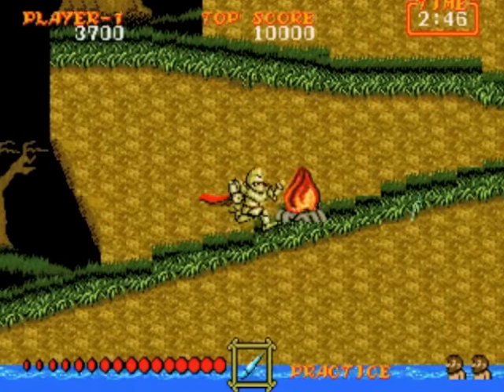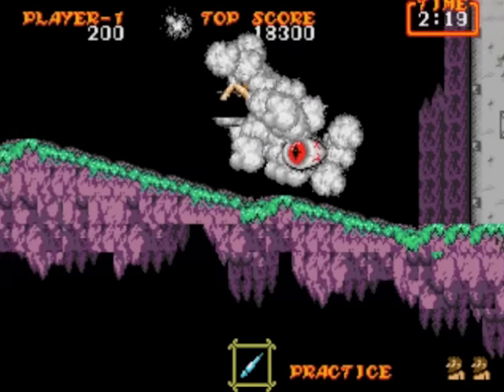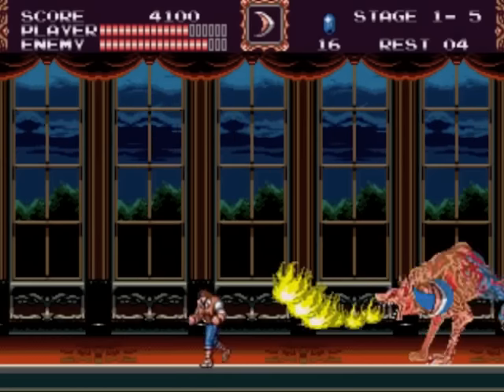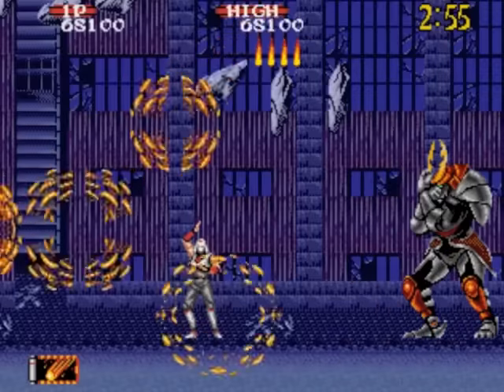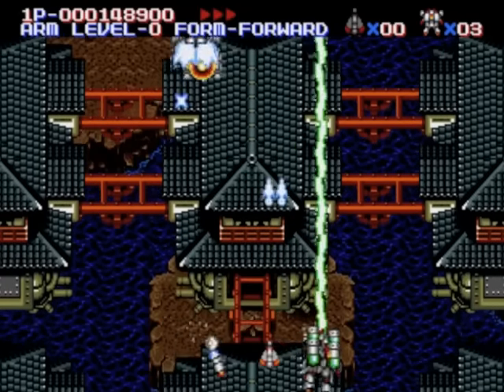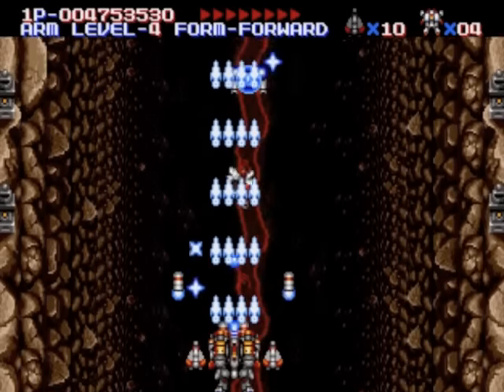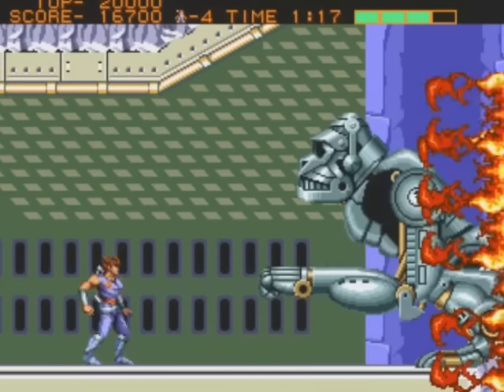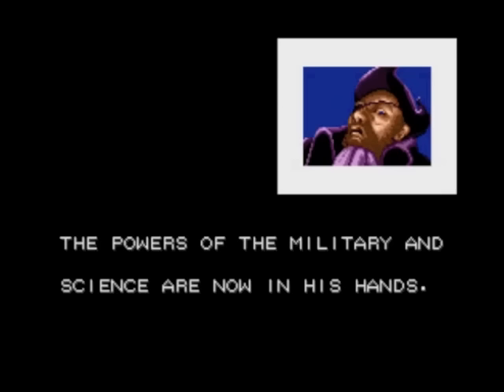RetroSnow: My Favorite Genesis Games (Top 5)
Join me as I count down my 5 favorite Genesis games of all time!